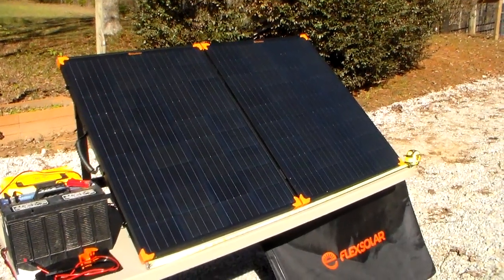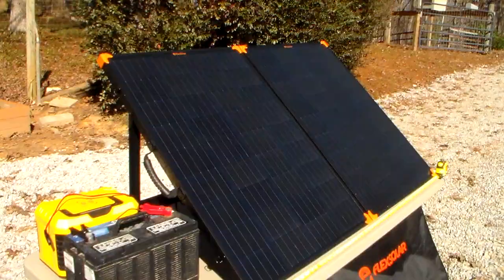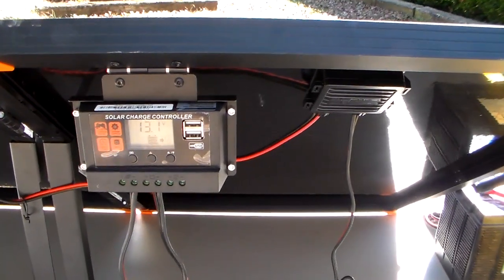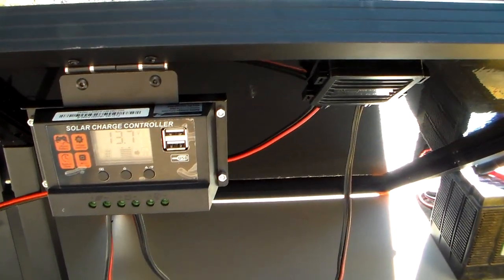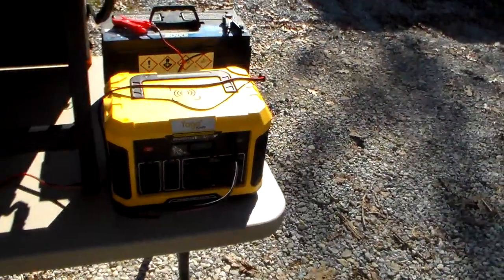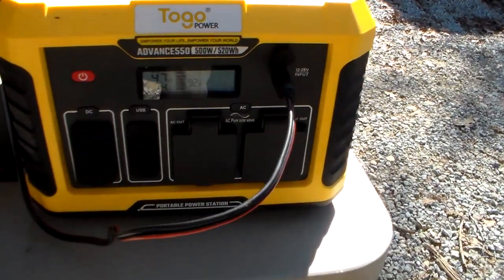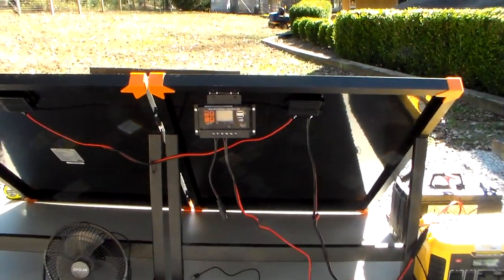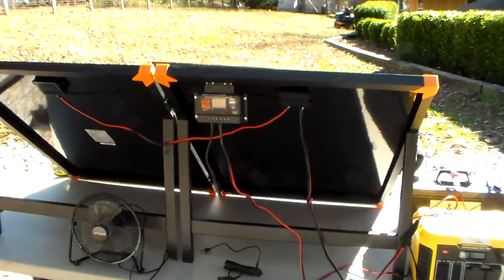FlexSolar 200 watt solar panel...Folding and suitcase style...Can charge different battery types.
Solar Panel
I teamed up with my friend to bring you this review.
I gave him the solar panel so he can do in depth testing of it.